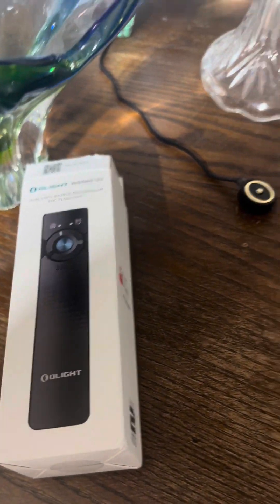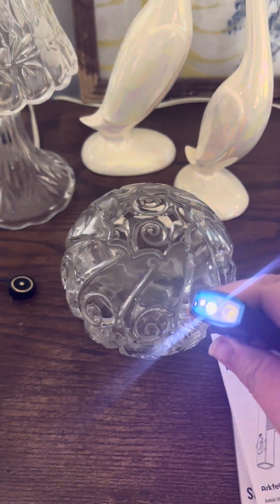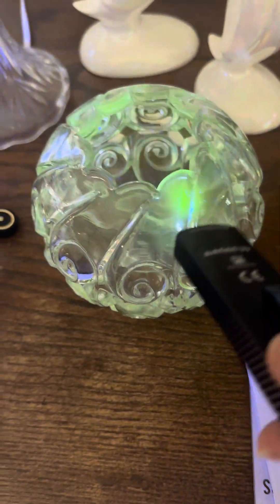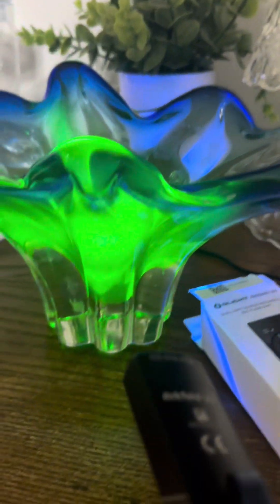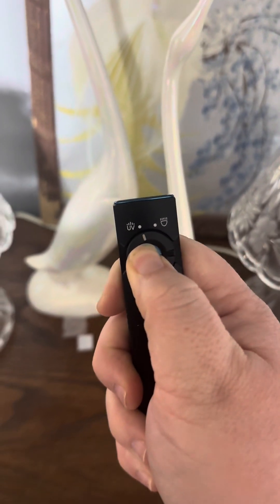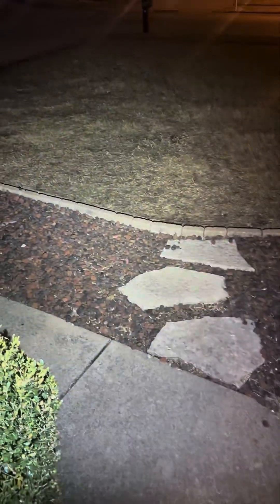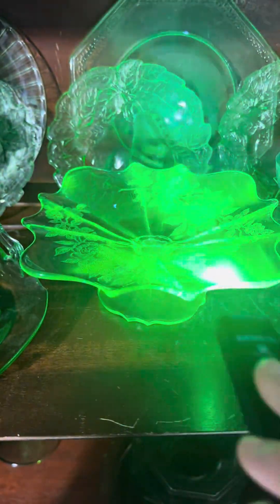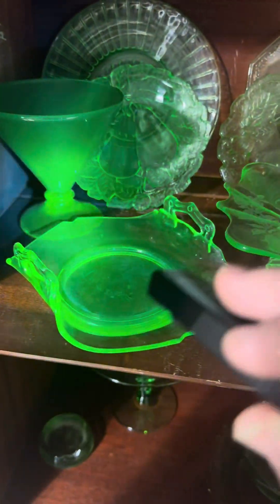Explaining the difference between a 365nm UV light and a 395nm UV light.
Explaining the difference between a 365nm UV light and a 395nm UV light. And showing how I use the Olight Arkfield